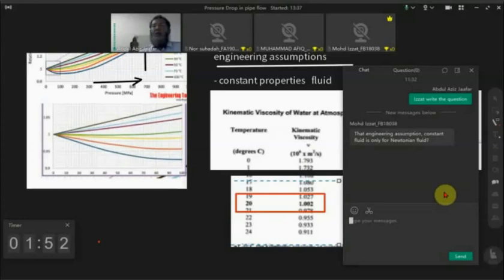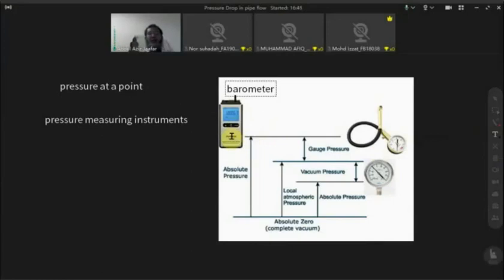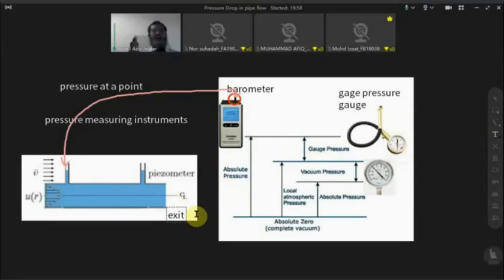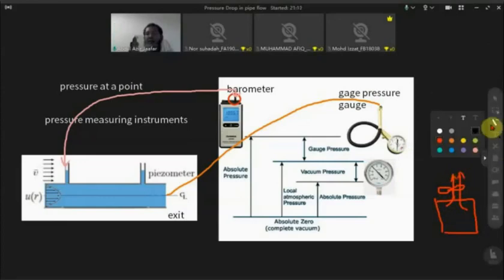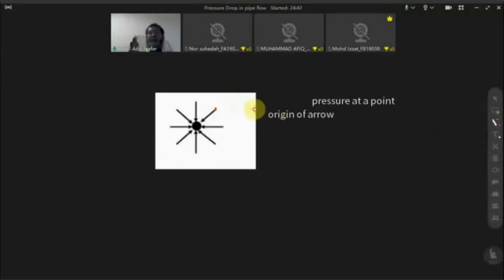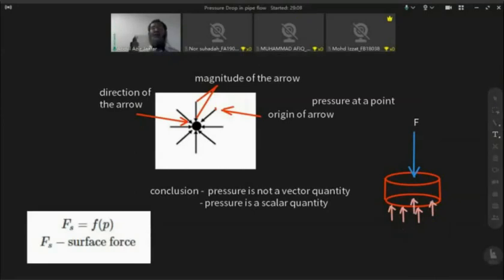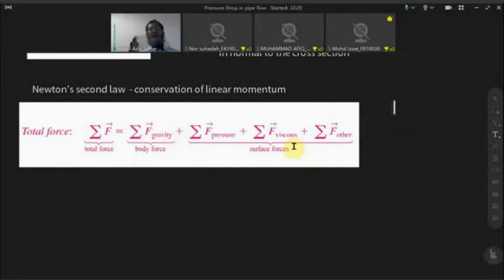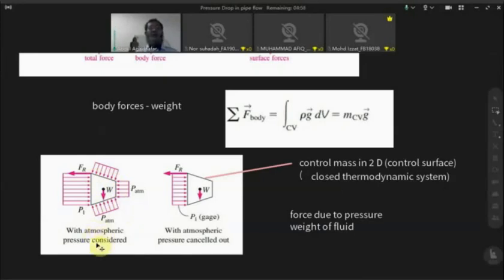Surface force due to pressure and Body force acting on fluid, Pressure measuring device